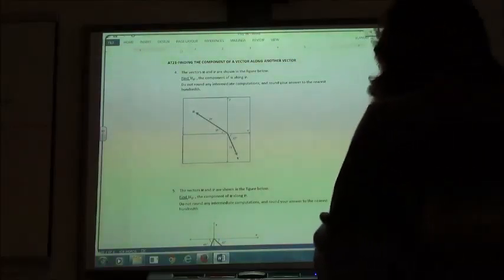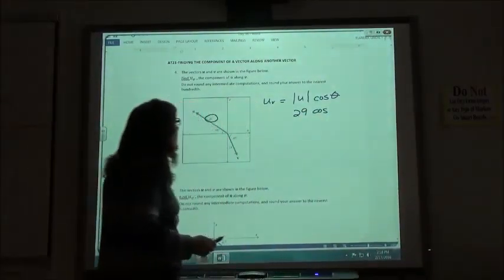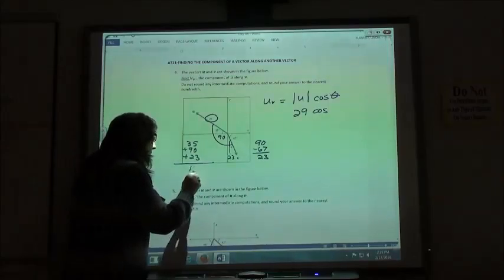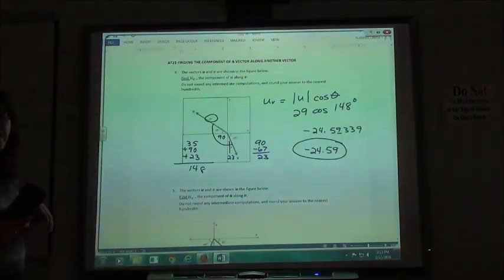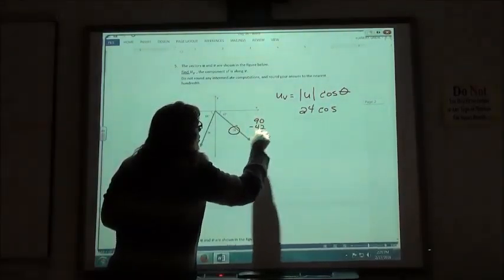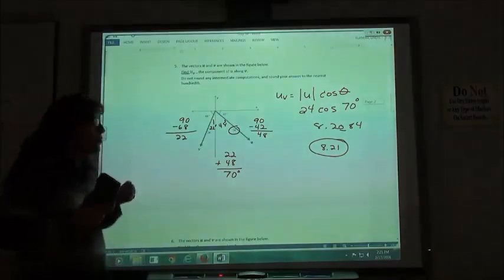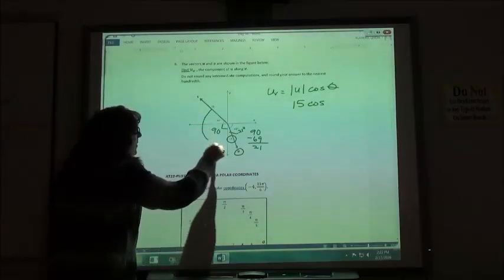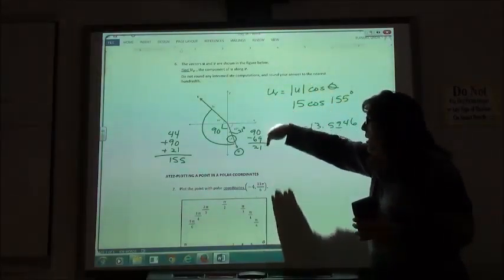T AT21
College Alg.